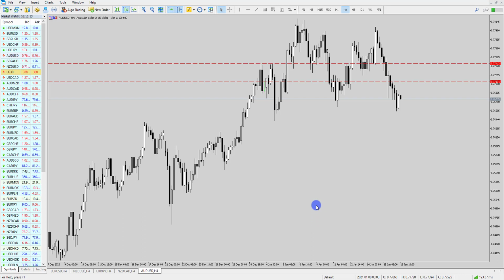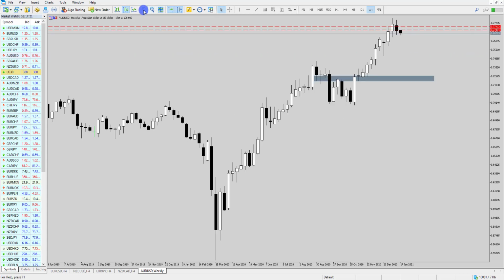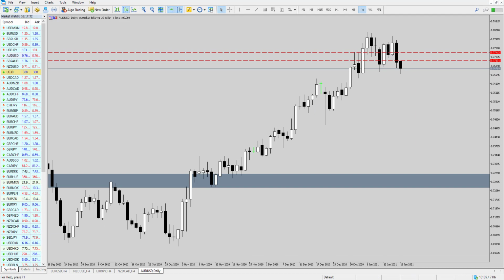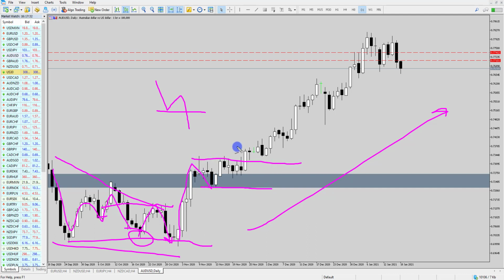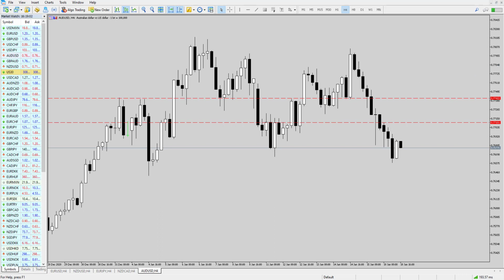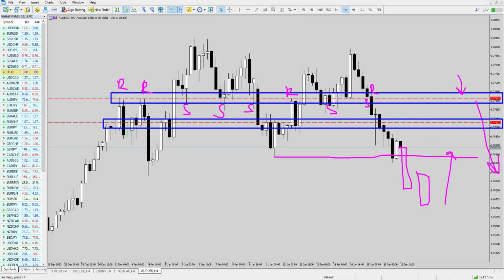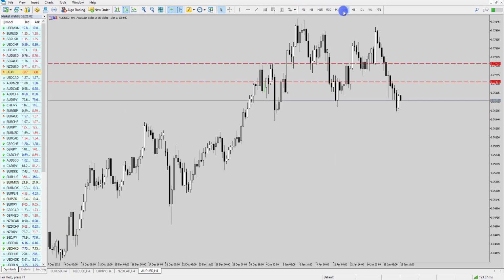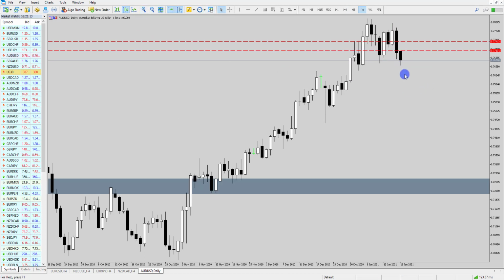AUDUSD...What Next? | Technical Analysis | January 18, 2021